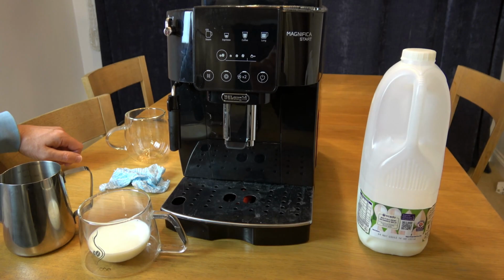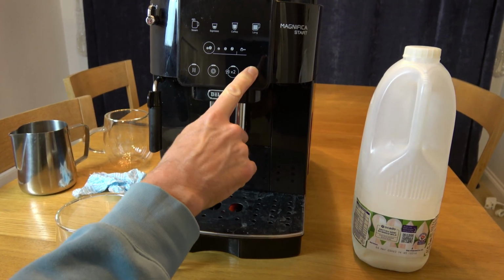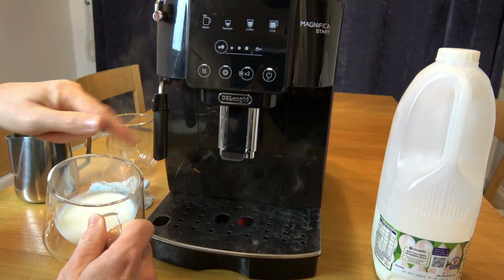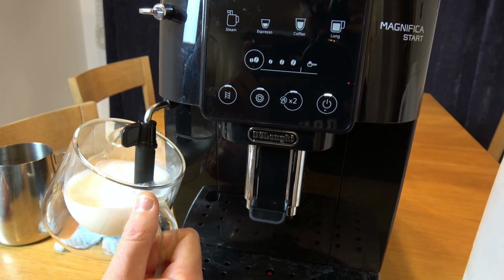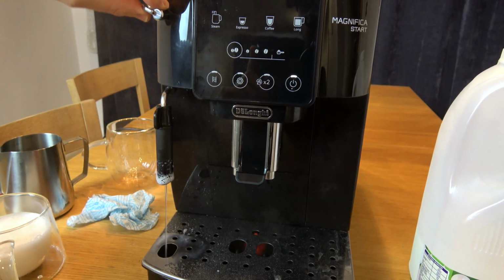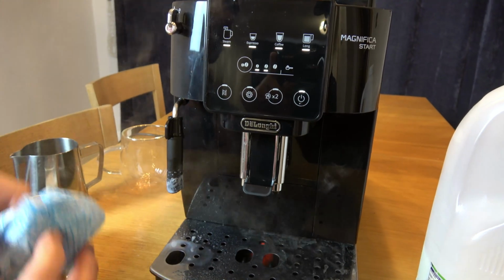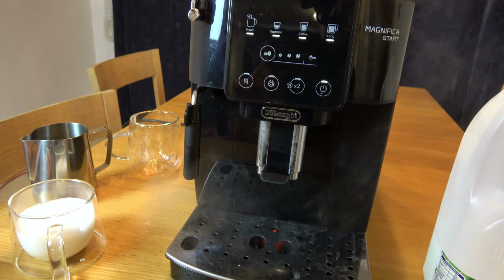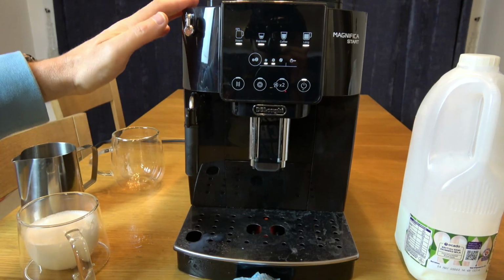How to Use the Milk Frother Steam Wand Delonghi Magnifica Start Coffee Machine - Beginners guide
In this short video we run through how the milk frother works on the Delonghi Magnifica Start coffee machine.